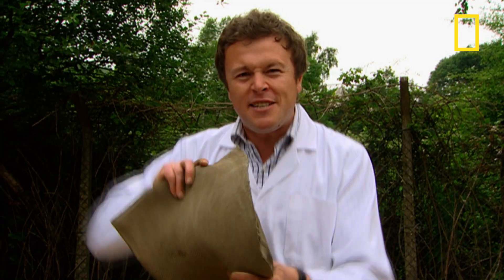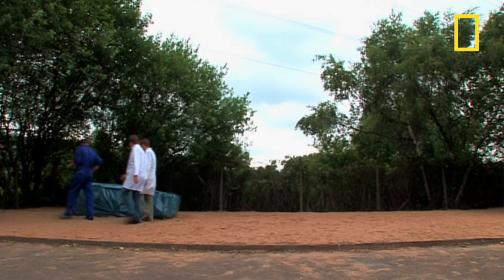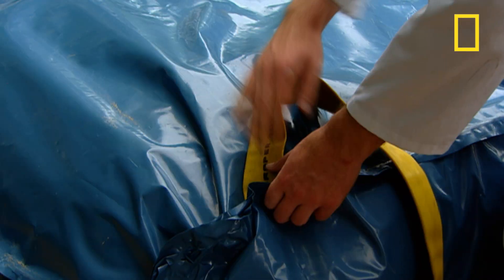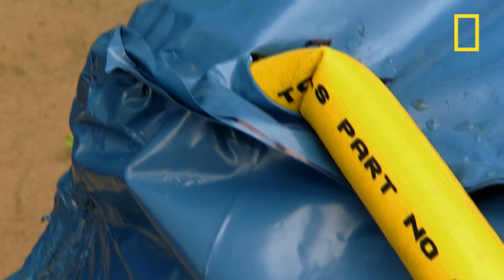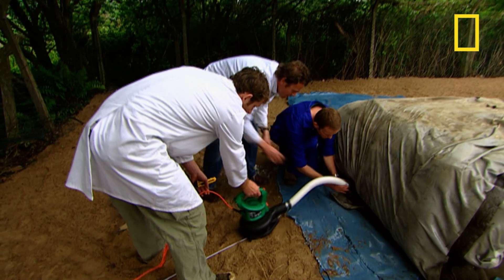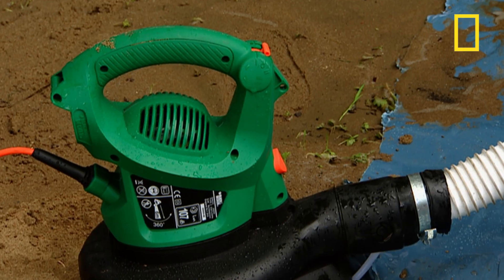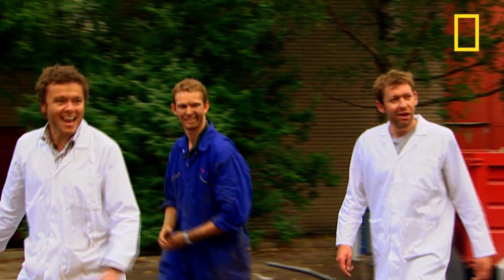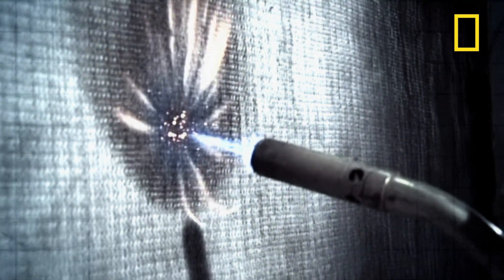Concrete Tent | I Didn't Know That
Watch Richard Ambrose and Jonny Phillips quickly construct a building made of concrete canvas—a material that has all the elements of concrete, but is flexible enough to be turned into any shape. This technology allows people to erect permanent structures in a fraction of the time needed for traditional building techniques.

➡ Access our digital archive by becoming a member of National Geographic